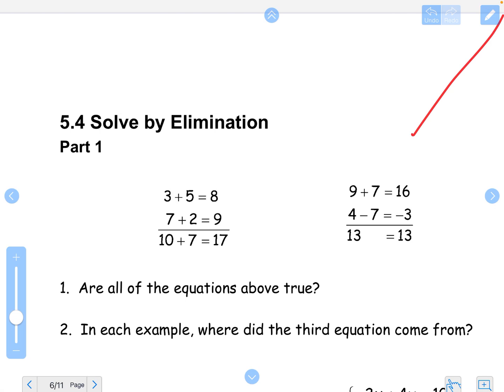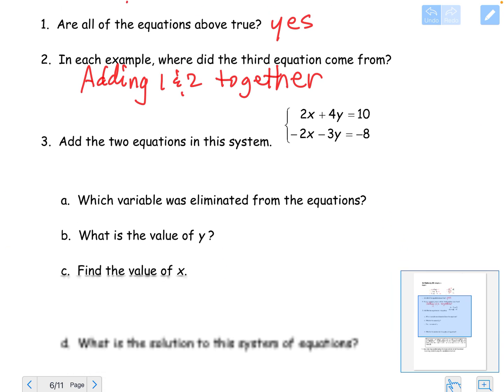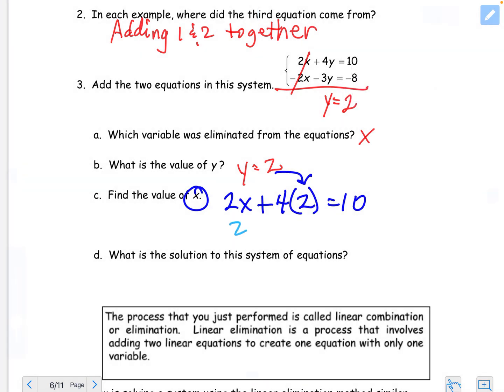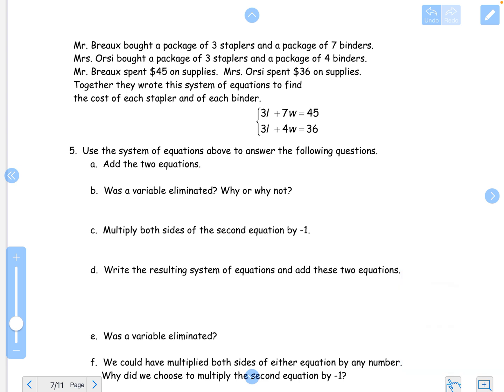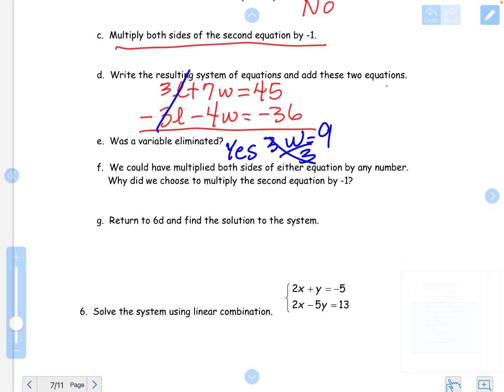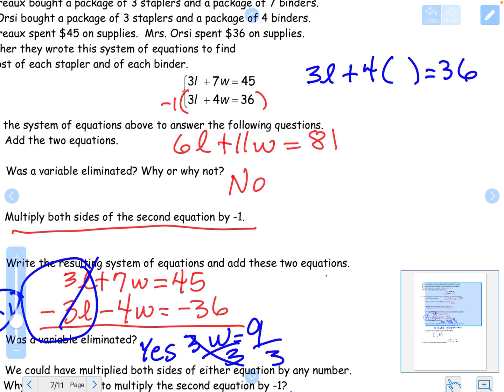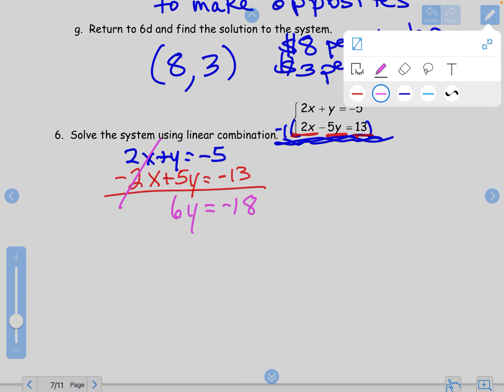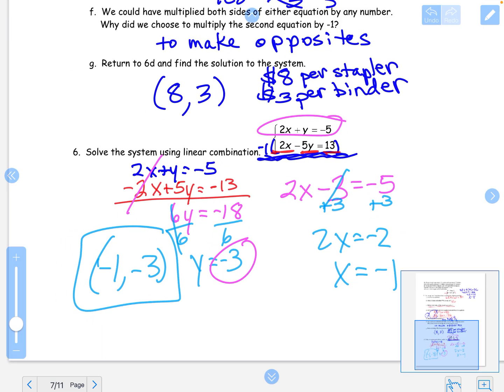5 4 Solve Systems by Elimination